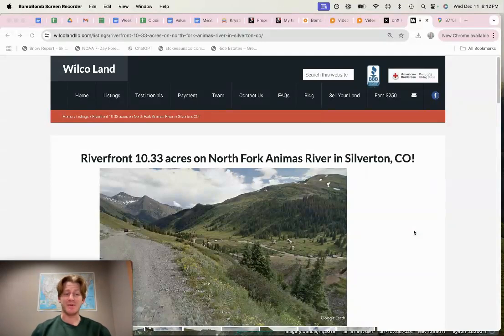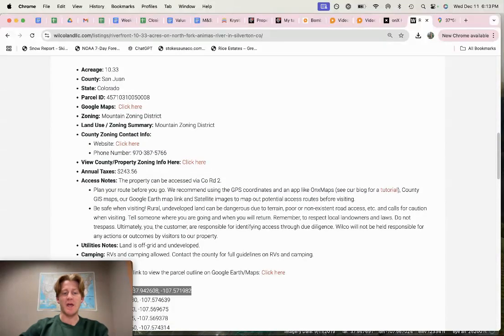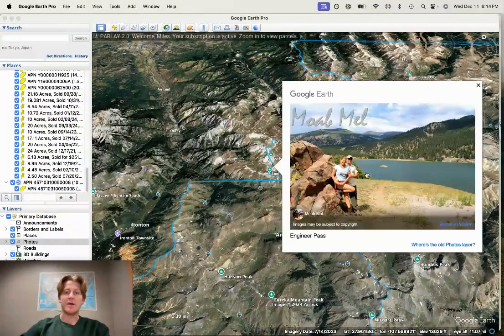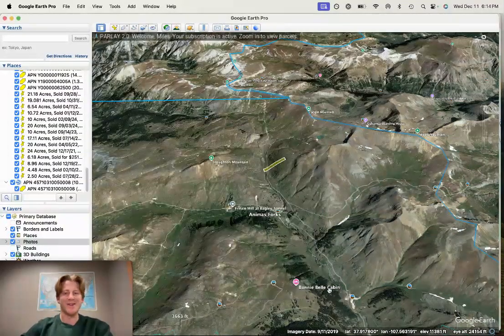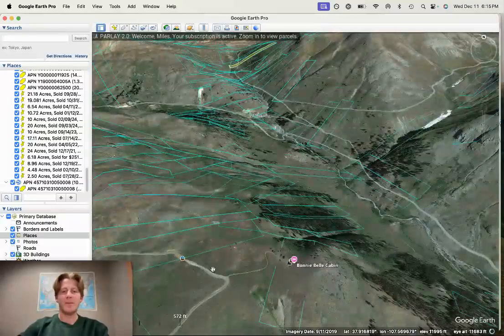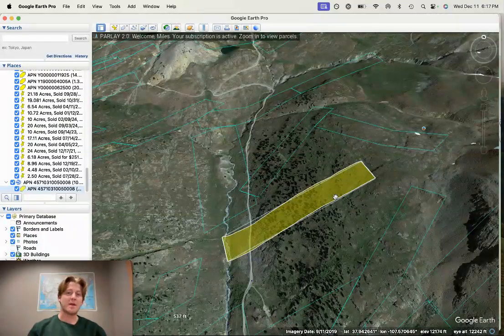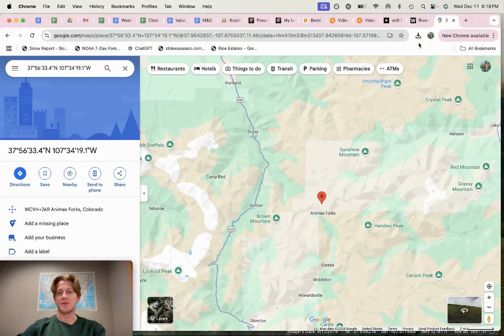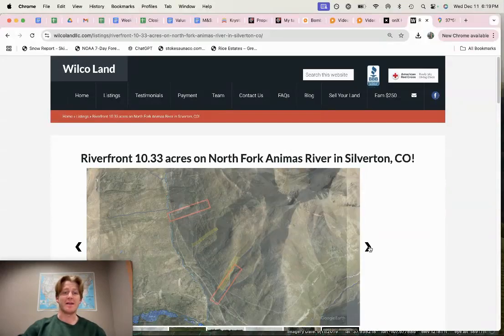Riverfront 10 33 acres on North Fork Animas River in Silverton, CO!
Located in the heart of San Juan County, Colorado, this stunning 10.33-acre property offers the perfect canvas for your outdoor dreams. With the North Fork Animas River running through the land, this property is a nature lover’s paradise.